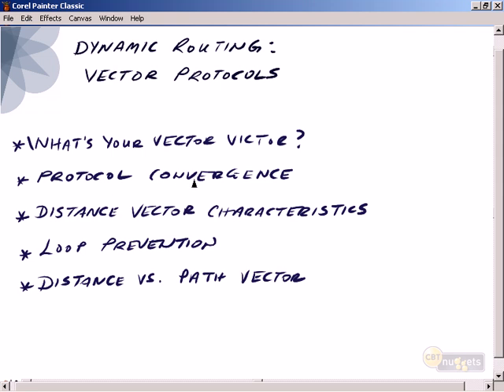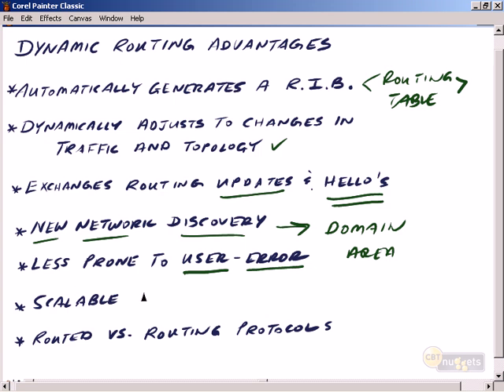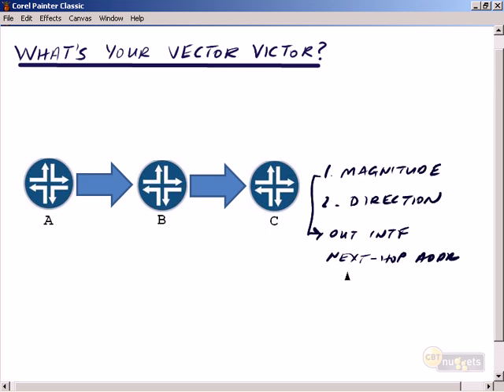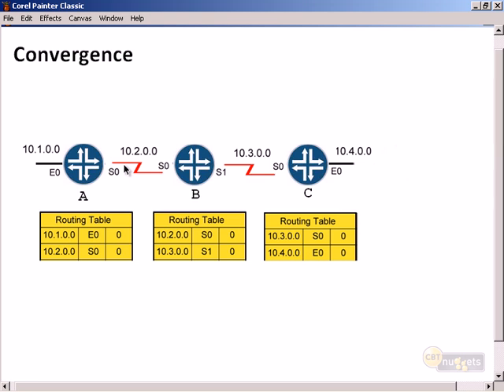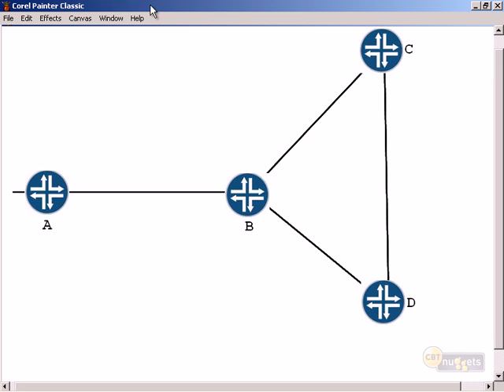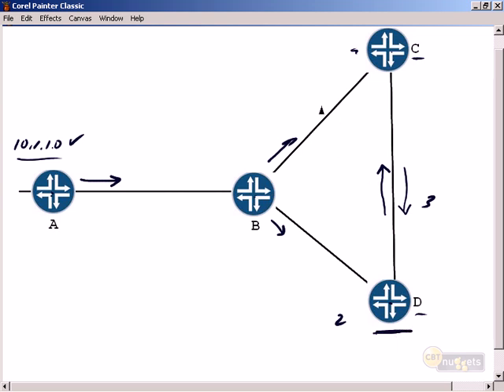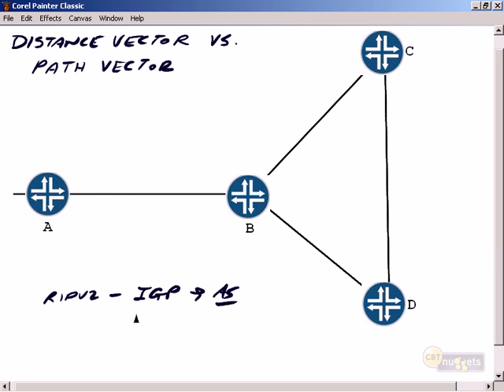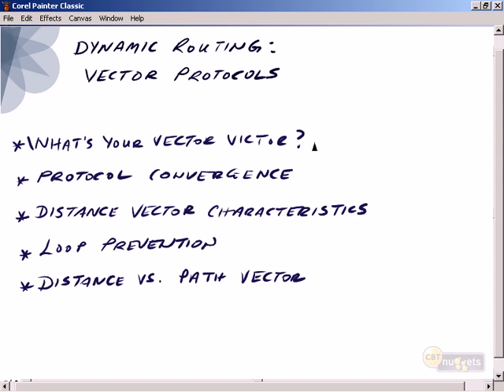09 Dynamic Routing Vector Protocols